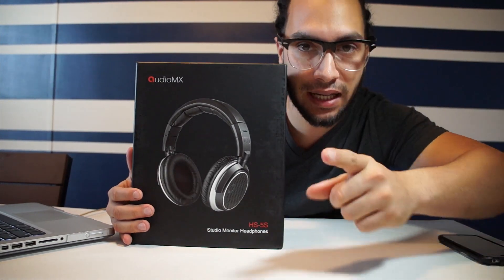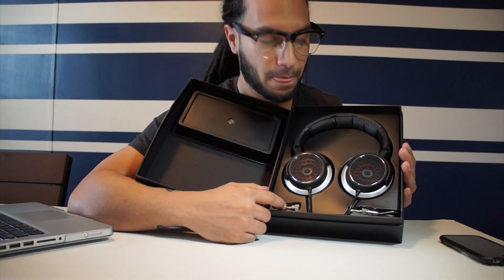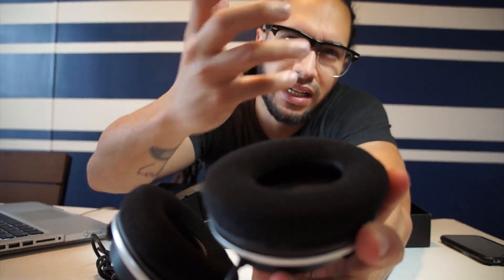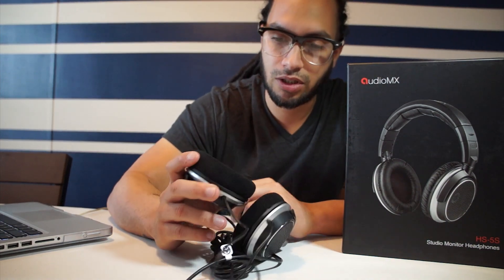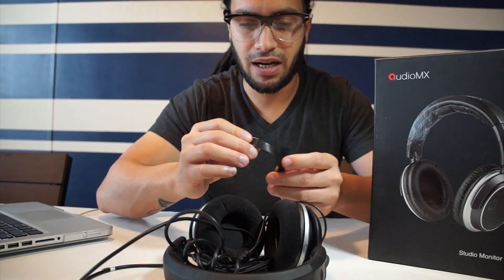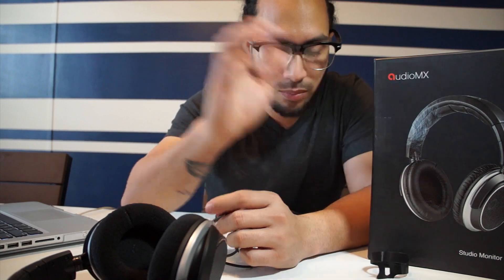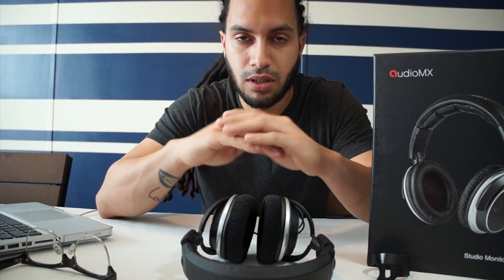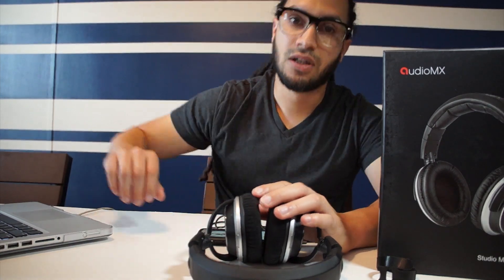Audio MX HS 5S Studio monitors (Studio Headphones)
The music in this video is not mine it is from Auxphelia